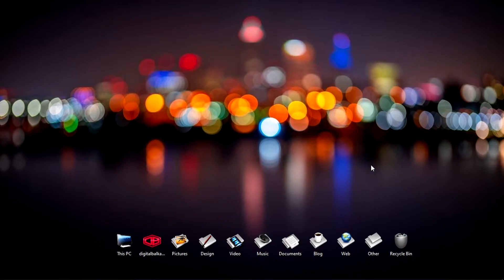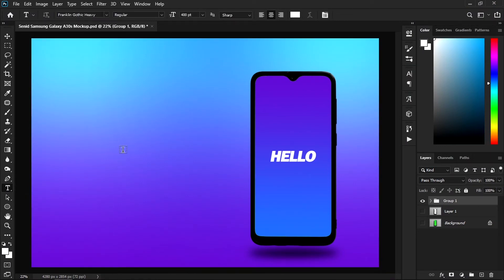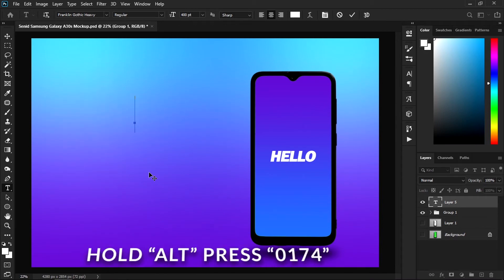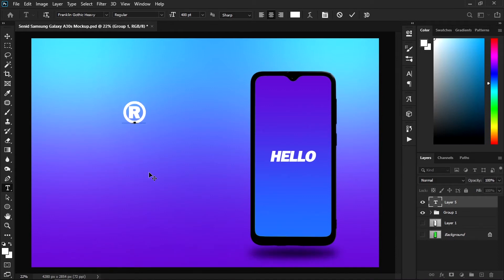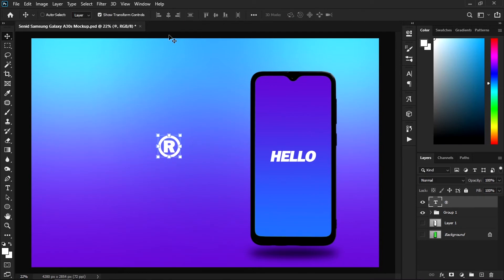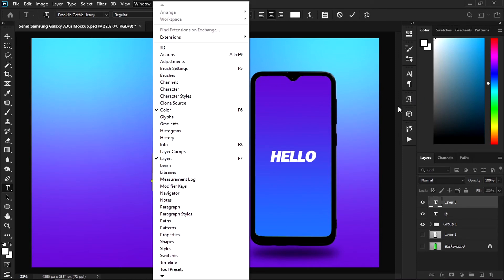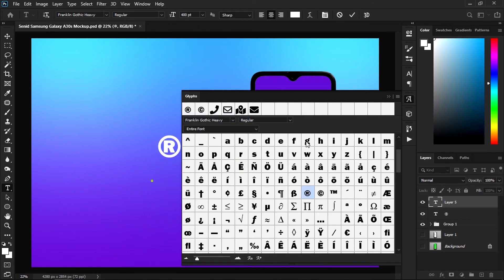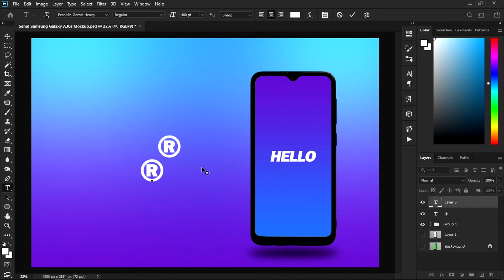How to type ® R symbol in Photoshop Registered Trademark - 2 Quick and Simple Ways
How to type ® Registered symbol in Photoshop - 2 Quick and Simple Ways

Easy and quick video tutorial if you want to learn how to type r ® Registered symbol in Adobe Photoshop and Illustrator as well

What you can learn in this video
How to type ® r symbol in photoshop
Easy symbol in photoshop
How to type r ® symbol in Illustrator
How to type ® r symbol in photoshop for Windows 10
Easy symbol in photoshop for Windows 10
How to type r ® symbol in Illustrator for Windows 10